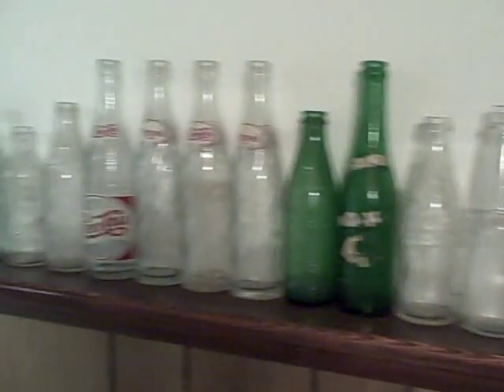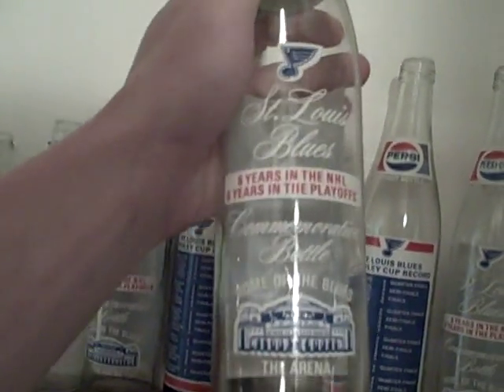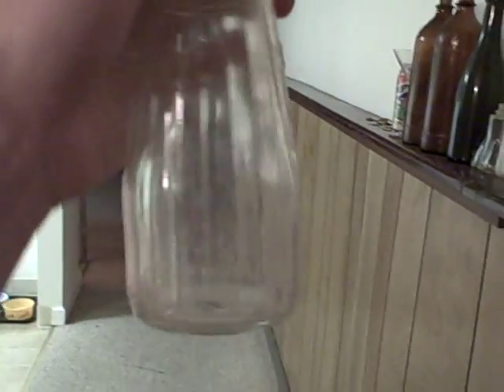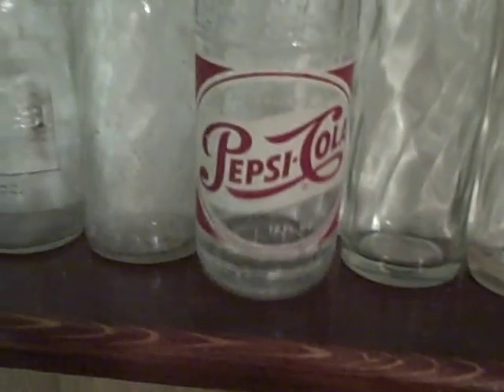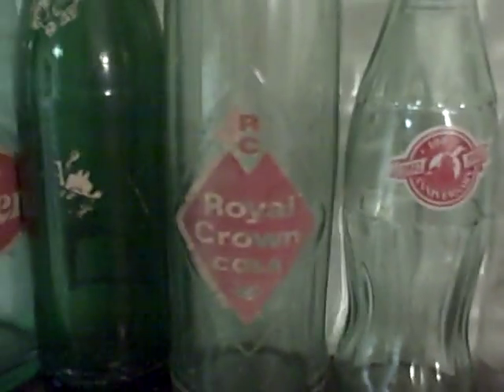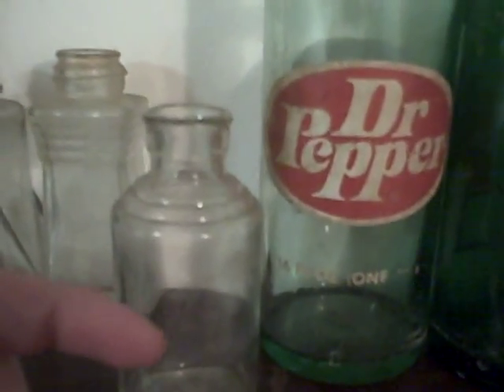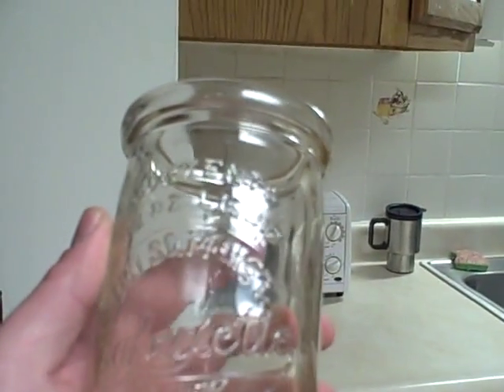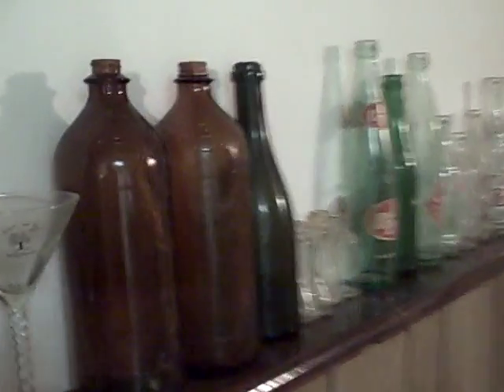Bottle Collection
Hi all. Hope you enjoy this small collection of old bottles I have. I still collect them just I don't go looking for them like I use to. I put this video up for other's to see or to give info on. If you know any cool facts or how much any of these bottle's could be worth, or know of any good web pages to look up old bottles, please let know of them. Yes you did hear it!!! I said Crown Royal rather than Royal Crown. That's what I meant to say!! So you don't have to point it out in the message spot. I noticed I did that even b-4 I uploaded the video to YouTube but I did not feel like re-doing such a short video that don't need to be re-made over and over because its nothing fancy anyway. But back to my bottles. Most people are interested in the Pure-X and the Blues Hockey bottles. So if anyone can tell me more about them the most, please comment and let me know. Thanks.